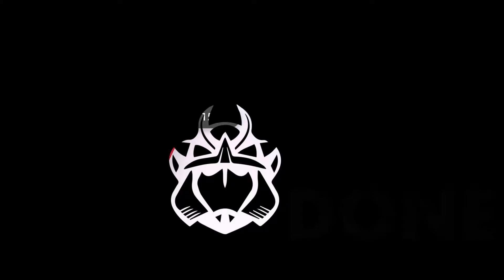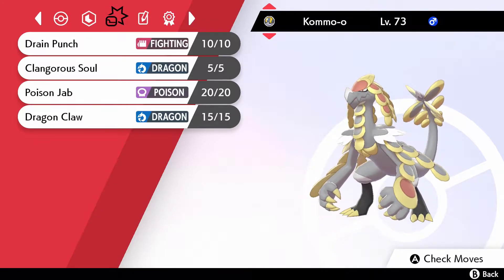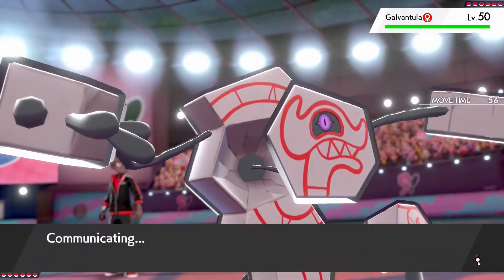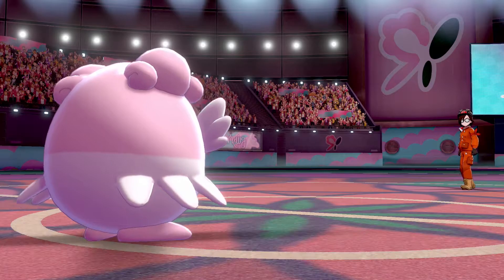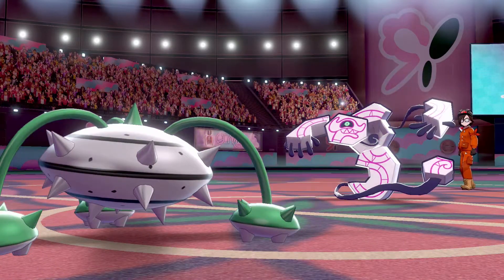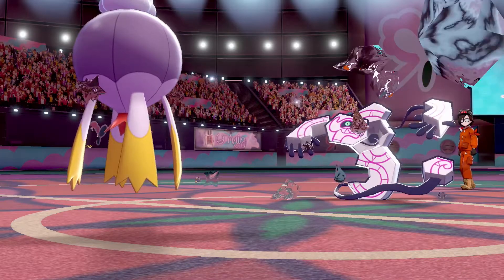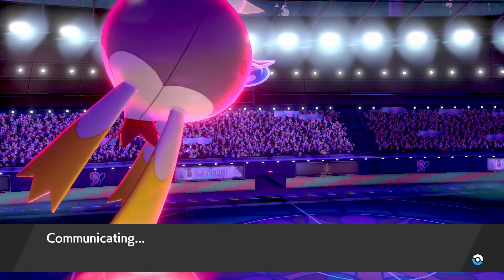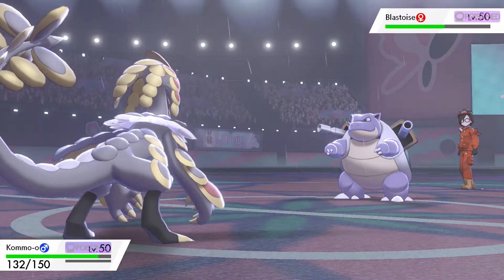!EPIC KOMMO-O SET CAUSES SALTY HACKER RAGE QUIT - POKEMON BATTLES ONE AND DONE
We used my favourite Kommo-o set in a one-off match against a random player and beat his hacked pokemon in the process!

0:00 - Intro
0:37 - Kommo-o Intro
2:50 - The Supporting Cast
4:44 - The Battle